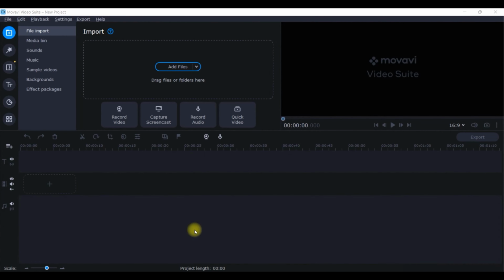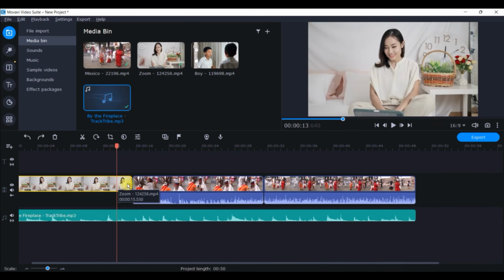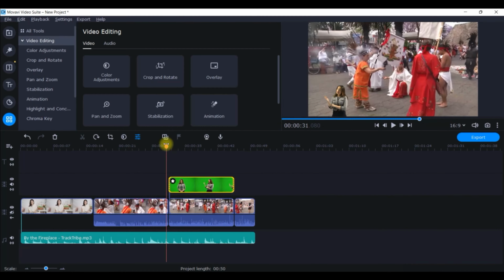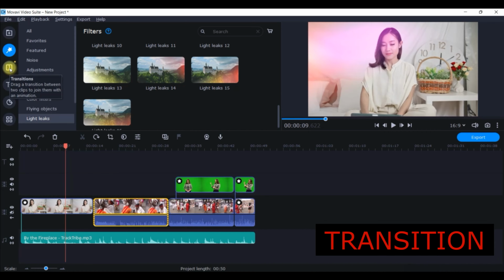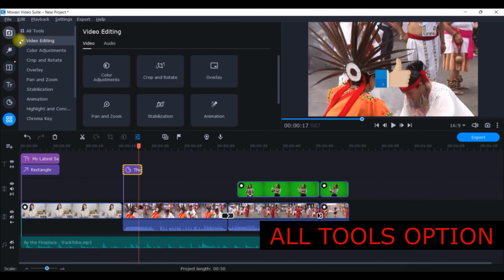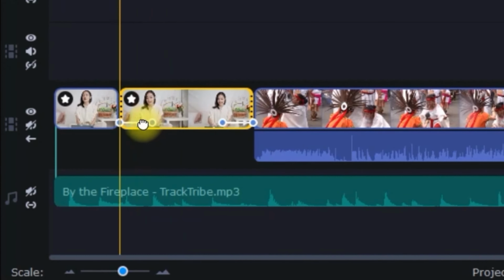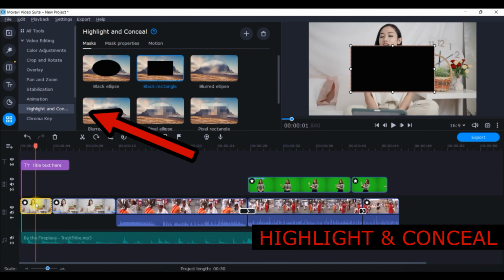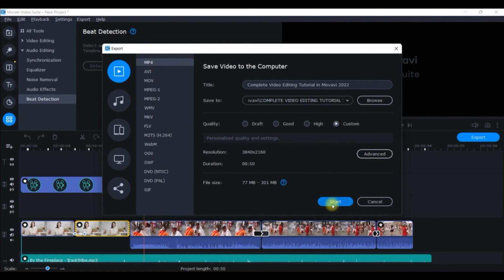Movavi Video Editing Tutorial in 35 minutes For Complete Beginners | Movavi 2023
This Movavi Video Editor complete tutorial for beginners will teach you all the basics you need to get started with video editing in just 35 minutes.

Movavi Video Editor Plus 2022 is a Complete Video editing tool for any Video Creator on platforms like - YouTube, TikTok, Vimeo, Facebook, etc. It contains an intro maker tool, a chroma key feature, a quick animation tool, various video effects & Copyrighted free music, images, sample video clips, etc. it comes with 7 days trial. After that, you can purchase it at very affordable rates. it comes for Windows & Mac operating systems, depending upon your need you and download and try this super easy and very professional video editor.

This is a STEP BY STEP Tutorial for beginners for YouTube long-form videos or shorts.

Click the Facebook link below to get notifications and communicate with me:
For Video Editing:

-Poulami